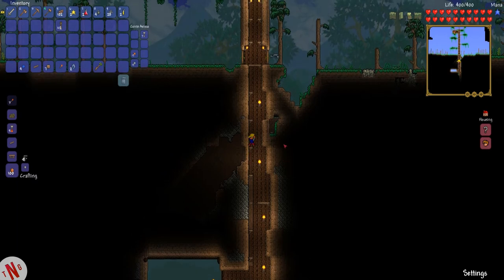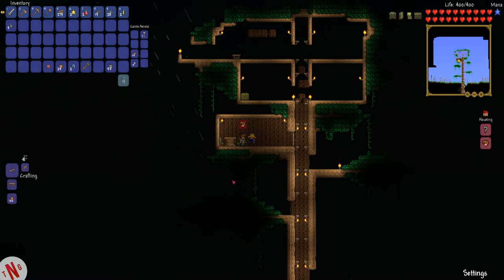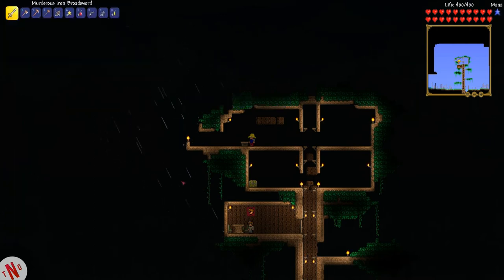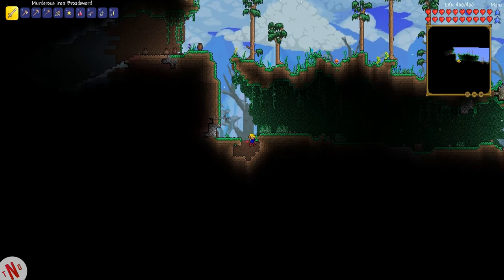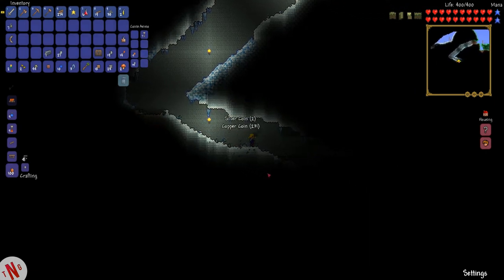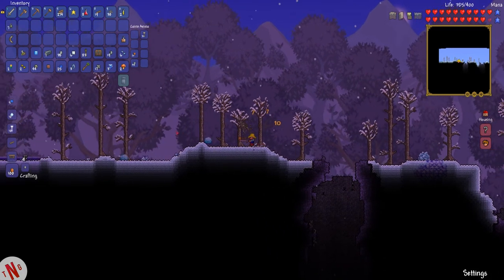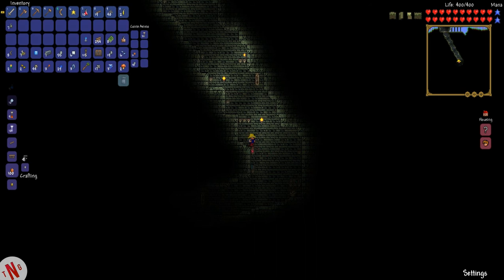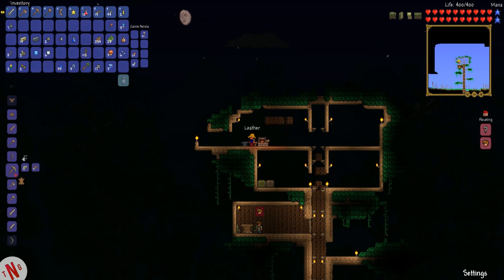Terraria 1 2 4 Let's play Episode 2 Exploring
Hi all. here is nomber 2.